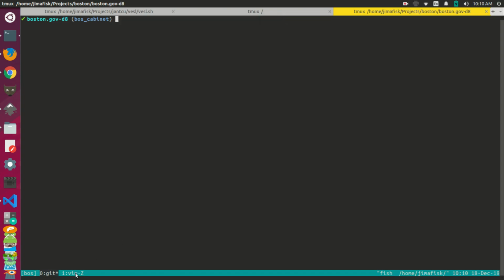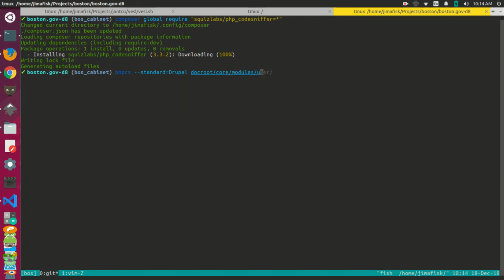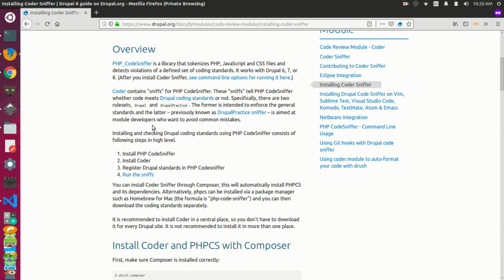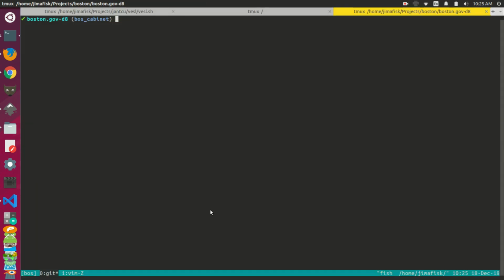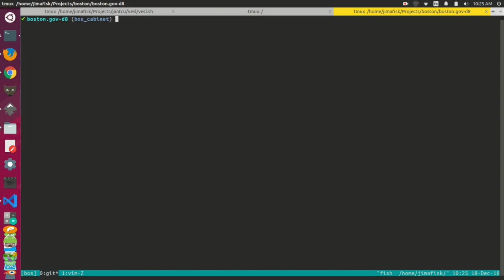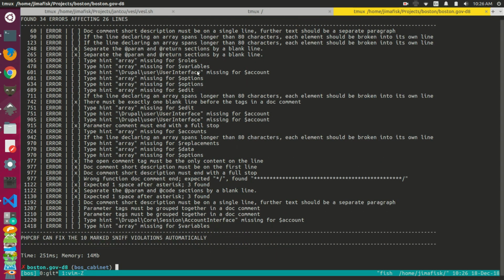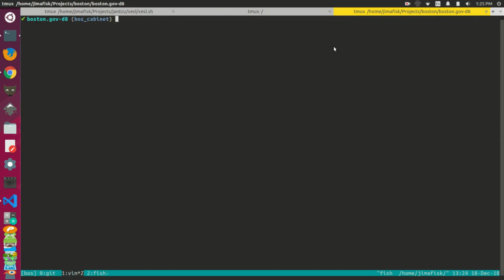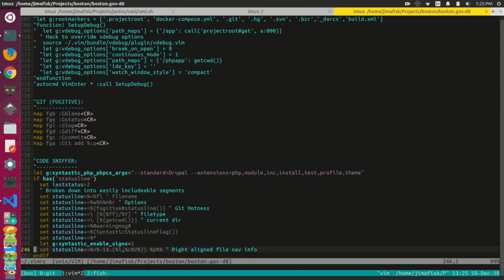Drupal PHPCS and Vim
Setting up PHPCS with Drupal coding standards in Vim